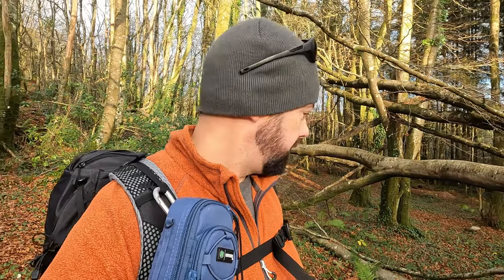GEAR REVIEWS VIDEOS - Behind The Scenes - Mini Woods Adventure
Join me on a serene woods hike as we explore nature's beauty and tranquility. Plus, discover the behind-the-scenes of how I plan and create my gear review videos in this mini woods adventure. 🏞️🎥

Solar Charger Power Bank
Osprey Europe Men's Exos 48
Osprey Ultralight Pack Liner
Osprey - Ultralight Raincover
Barefoot Water Shoes
Rab Downpour Plus Jacket
Black Crystal Gaiters
Berghaus Waterproof Pants
Montane Men's Terra Pants
Montane Icarus Jacket
Montane Icarus Lite Jacket
Fleece Insulated Gloves
Winter Mittens Gloves
Foldable Wind Block
Sea To Summit - Sleeping Bag
Katadyn BeFree Water Filter
Vango F10 Helium UL 1 Tent
SOTO Thermostack
SOTO WindMaster Stove
Spork Cutlery
Therm-a-Rest Sleep Pad
Head Lamp - LED Head Torch
TREKOLOGY Inflatable Pillow
POWERLIX Ankle Support
Collapsible Water Bottle
Waist Pouch carrier bag
Foam Seat
Silicon Ear Plugs
Gas Canister Cover
Insect Head Net Mesh Face
Trespass Microfibre Towel
Garmin eTrex 22x GPS Unit
Bamboo Tooth Brush
Travel Bottles and Containers
Lxoraziy Stainless Steel BBQ
Ferro Rod Flint and Steel
iBasingo Titanium Pan

Ultralight
The F10 Helium Ultralight 1-man tent is for minimalist usage. The hybrid tunnel design creates a compact and reliable shelter for adventures in the wilderness. TBS® Pro and pre-bend poles deliver exceptional strength and stability. The strategic vents to allow for a through flow of air, reducing condensation. Extremely lightweight with a small pack size, this tent won’t hold you back.

Specifications
WEIGHT 1.2kg
PACKSIZE 30.0 x ø13.0cm
PITCHING TIME 7 mins
FABRIC ProTex 15.SRN
RANGE F10 Alpine
CAPACITY 1 Person Tent
TRAIL WEIGHT 1.01kg